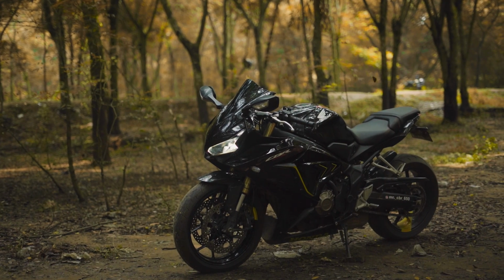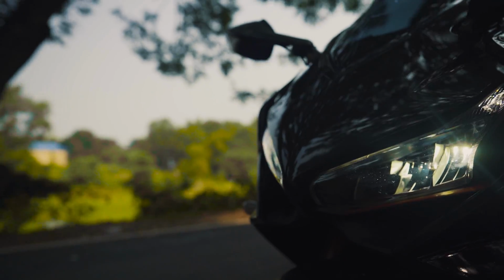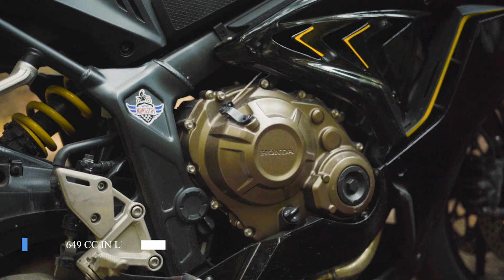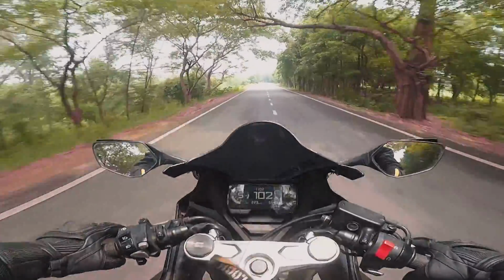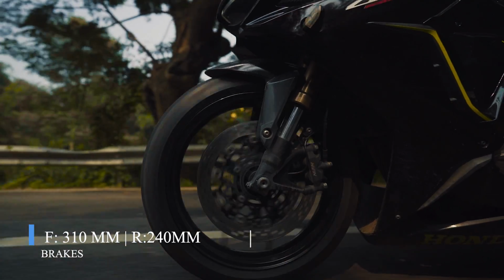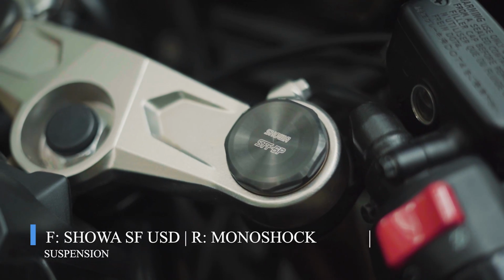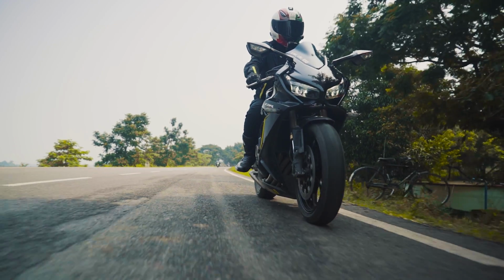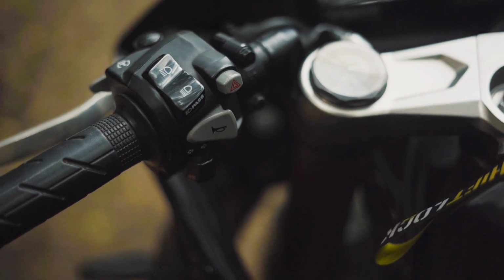HONDA CBR 650 R | THE BEST MIDDLEWEIGHT SPORTS TOURER IN INDIA ?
The All New HONDA CBR 650 R-

Is It The Best Middleweight Sports Tourer in INDIA?
Can It Rip the Racetrack?
Is it Smooth, Reliable and Powerful at the same time?

If you're looking for answers to similar questions,

Watch the Video till the end and you'll definitely have your questions answered.

I hope all of you're safe and sound.
 And we're talking about the first ride experience of the  HONDA CBR 650 R

I hope you will like the video. And As we upload this, I am eagerly looking forward to hearing from all of you be it in the Comments Section below or DMs In Instagram, wherever you feel like.
Lets Talk!!!

Image Source-
ADARSH SARANGI

Footage Source-
Shot By ADARSH SARANGI

Edited By - ADARSH SARANGI

Chapters:

0:00- Introduction
1:09- Design
1:30-Ergonomics
2:20-Engine
3:30-Braking
3:49- Suspension
4:11-Tyres
4:25-Kerb Weight
5:12-Price

Commons Attribution - ShareAlike 4.0 International License.

Ason ID – Welcome to my house by Ason ID

[FREE] The Passion HiFi – Chill-Step – Trap Beat / Instrumental by Free Hip Hop Beats ! ! !